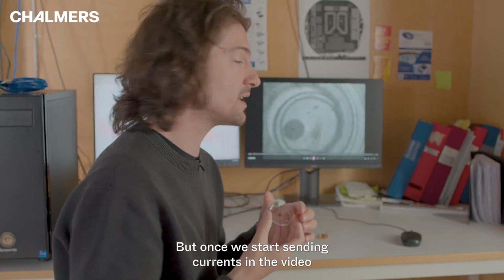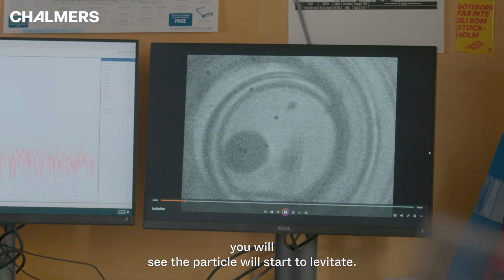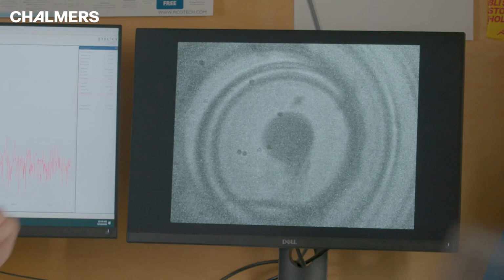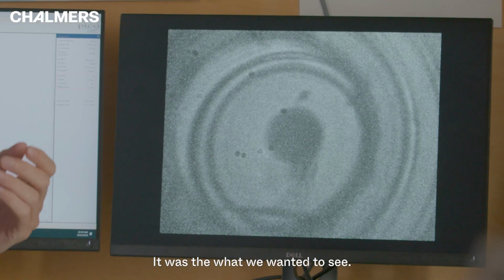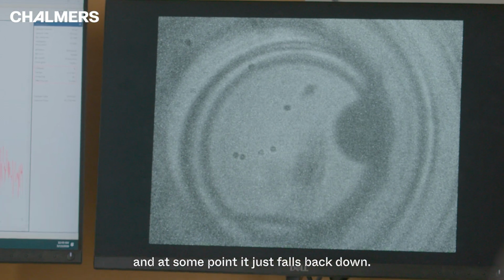Visit to Witlef's lab : Quantum sensing and foundations laboratory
The Wieczorek-lab explores fundamental questions related to quantum physics as well as develops novel quantum sensing technologies. We address these research questions with nano- and micromechanical devices, with a particular focus on magnetically levitated systems as well as cavity optomechanical systems. We thereby explore novel ways to control and utilize nano- and micromechanical resonators with quantum optical tools. Our research is interdisciplinary and brings together methods from quantum optics, quantum information, solid-state physics, superconductivity, and photonics. Our group’s expertise spans the entire research methodology: from device simulation over device fabrication in Chalmers in-house Nanofabrication laboratory to device characterization, and, of course, experiments.

Participants:
Paul Nicaise, postdoc
Anastasiia Ciers, staff scientist
Thomas Penny, postdoc

QTL
The Quantum Technology Laboratory (QTL) encompasses in general research within the field of quantum technology, focusing on quantum computing, quantum sensing, quantum transduction, quantum thermodynamics and quantum foundations.

The research spans amongst others quantum-processor design and technology, quantum computer software infrastructure, the physics of qubits and superconducting chips, the physics of nanomechanical resonators, exploration of the limits of quantum mechanics, thermodynamical concepts in the quantum regime and microwave-to-optics transduction on the quantum level.

QTL is largely guided by the efforts within the Wallenberg Centre for Quantum Technology (WACQT). A prominent goal of WACQT is to provide a functioning quantum computer with at least a hundred qubits. Such a computer has a far greater computing power than the best supercomputers of today and can be used, for example, to solve optimisation problems or heavy calculations of the properties of molecules. QTL develops such a quantum computer utilizing the experimental platform of superconducting quantum circuits.

MC2
The Department of Microtechnology and Nanoscience has gathered competence and talent to form a unique research environment in the areas of nano- and quantum electronics, photonics, bio- and nano systems. Today we are a strong contributor to industrial growth and technical and social development. Our cross-disciplinary strategy gives interesting collaborations with Swedish and international partners within academy, industry and society, and is a driving force for innovations, results and breakthroughs.

Chalmers
Chalmers has been a private university since 1994, with the Chalmers University of Technology Foundation as its owner. Chalmers has a proud tradition of continuously pushing forward and going its own way. As a Foundation University, we have a particular responsibility to lead the way and challenge established systems. Our culture is one of pragmatism and openness, rather than hierarchy and formality, and is key to our success. We work in collaboration with other stakeholders, regionally and globally.

WACQT
WACQT is a national research programme, coordinated from Chalmers, that aims to take Swedish research and industry to the forefront of quantum technology. Through an extensive research programme, we aim at developing and securing Swedish expertise within the main areas of quantum technology: quantum computing and simulation, quantum communications and quantum sensing. Our main project is to develop a high-end quantum computer that can solve problems far beyond the reach of the best conventional supercomputers.

KAW Knut and Alice Wallenberg Foundation
The Foundation supports long-term, free basic research beneficial to Sweden, mainly in medicine, technology, and the natural sciences. This is achieved through long-term grants to excellent researchers and to projects. The Foundation can also initiate grants to strategic projects and scholarship programs.

This film was made by Vingaland Film.